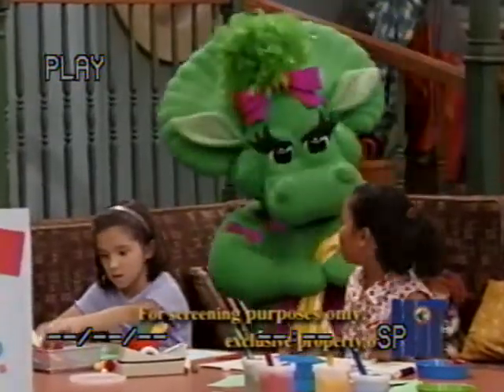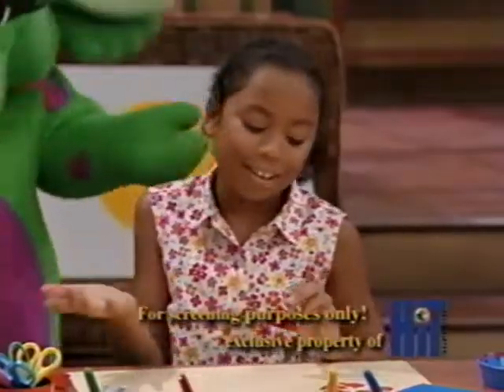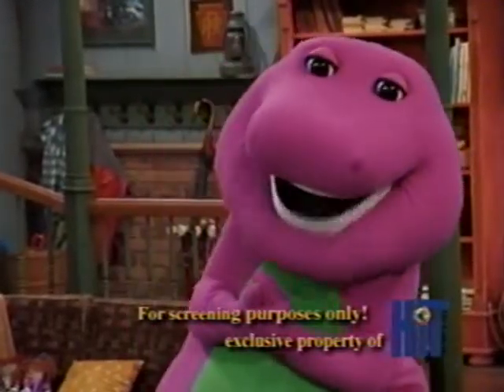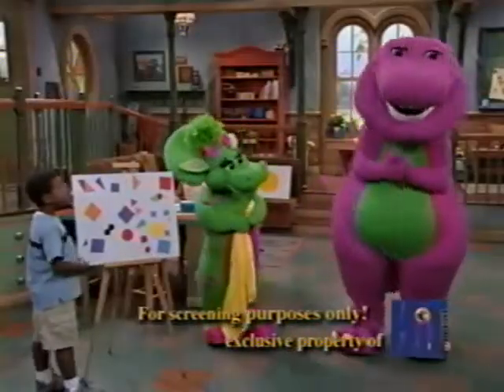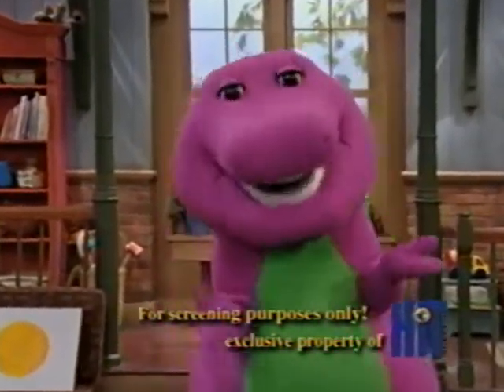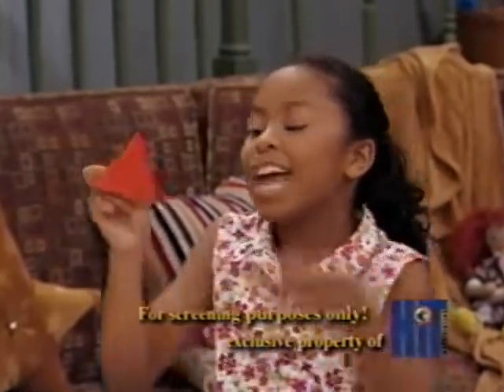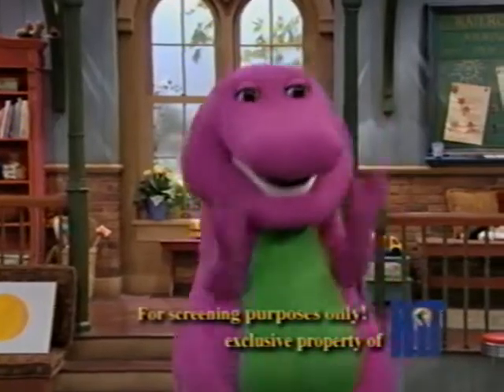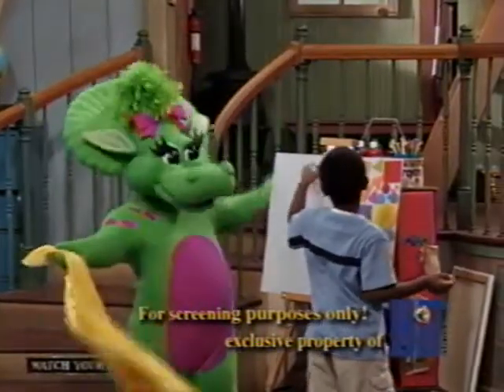All Week Of Now I Know My ABC's (Screener) (All Week Version) Part 106